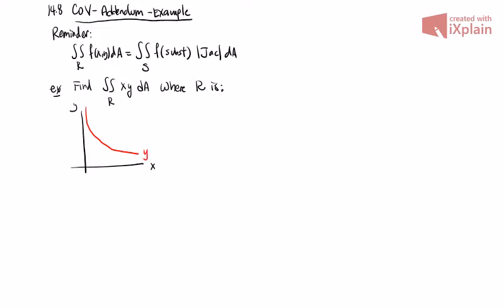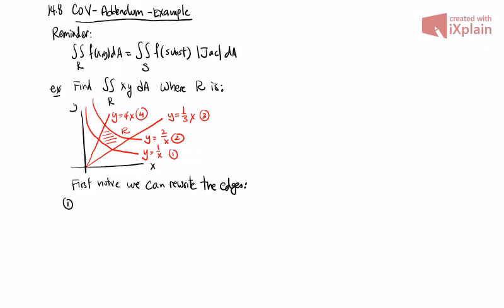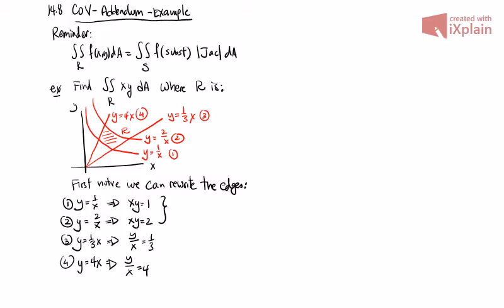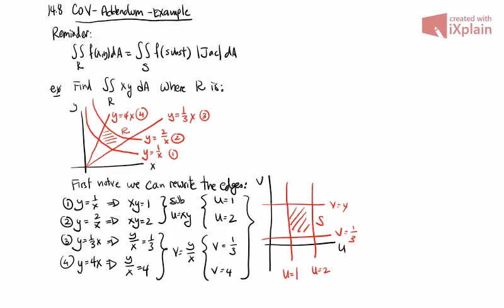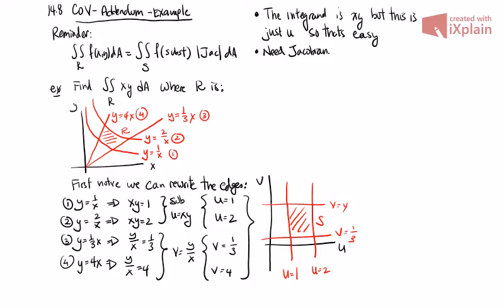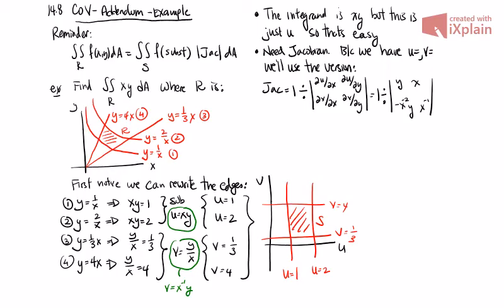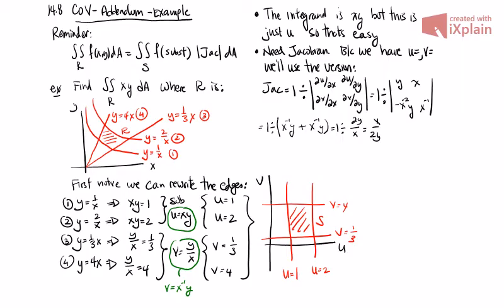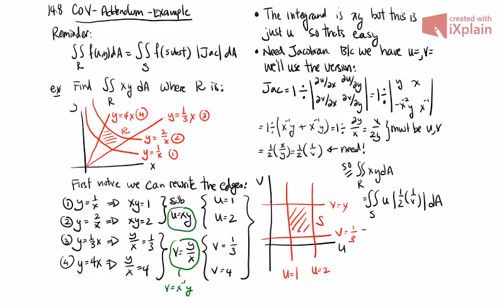MATH241 Section14.8 Example1